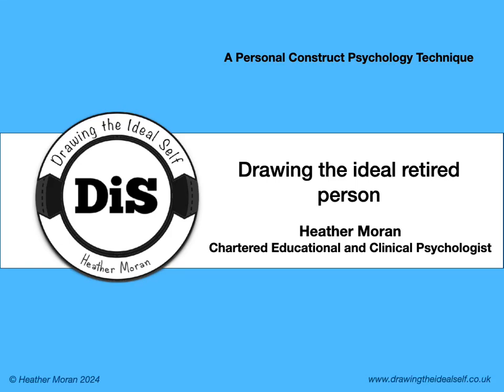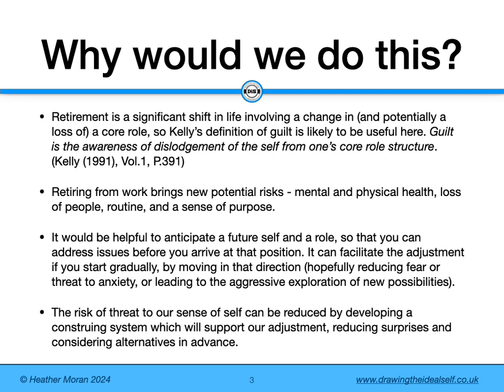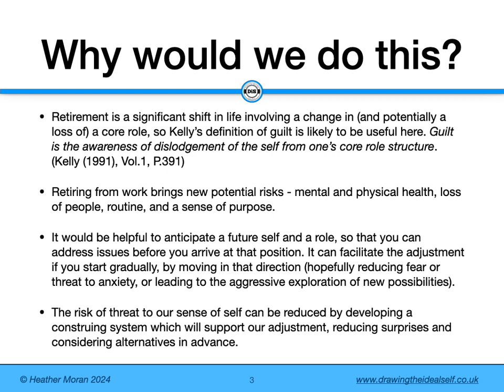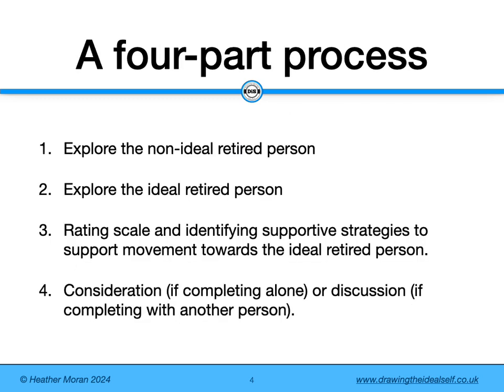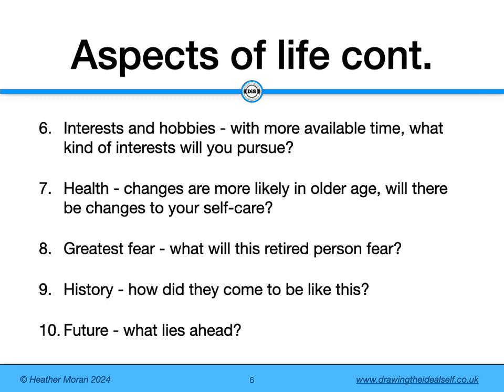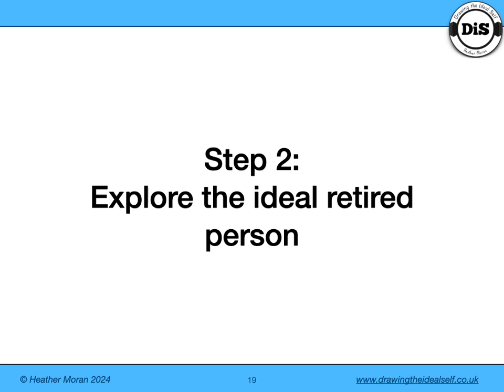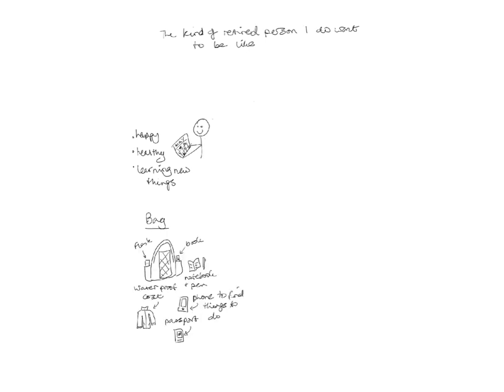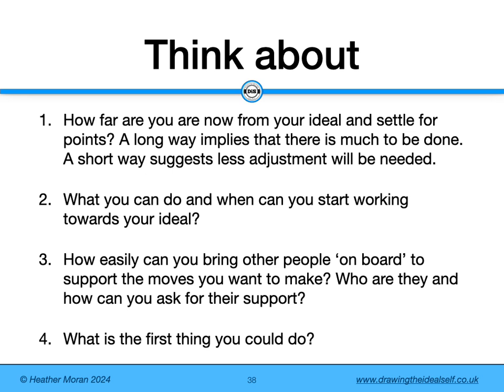Drawing the Ideal Retired Person by Heather Moran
This is a way to explore the kind of retired person you would like to be. The technique may help you to anticipate how the change from work to retirement may affect your life in some key areas.